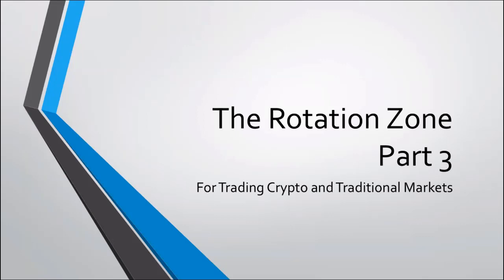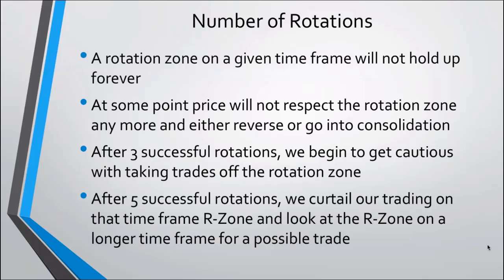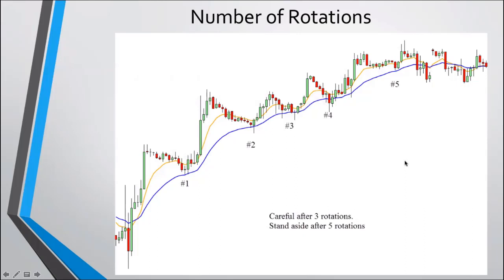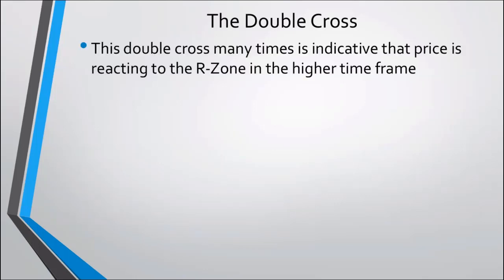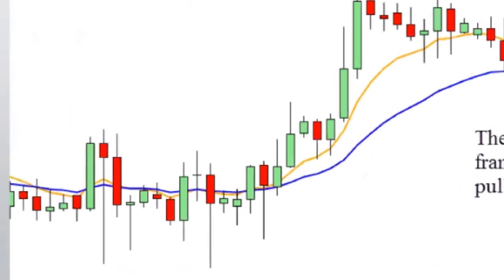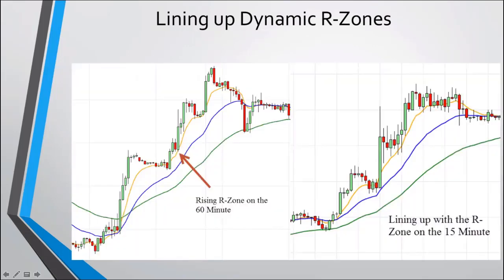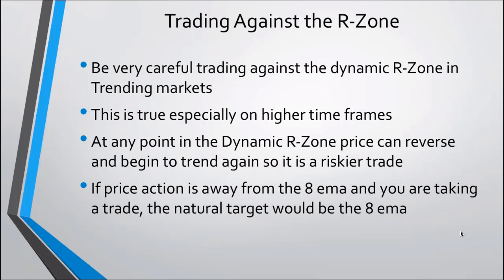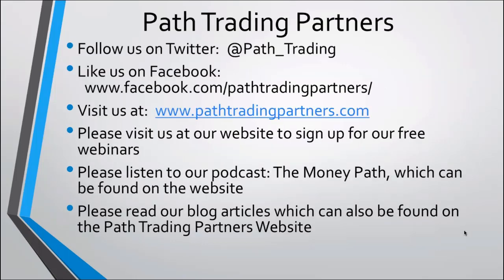ROTATION ZONE - Part 3 : Crypto Technical Analysis